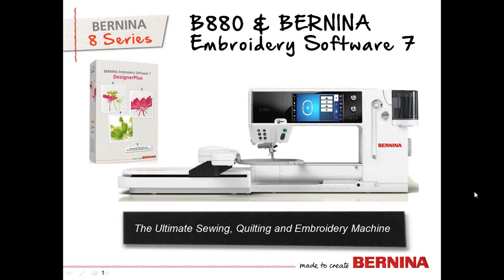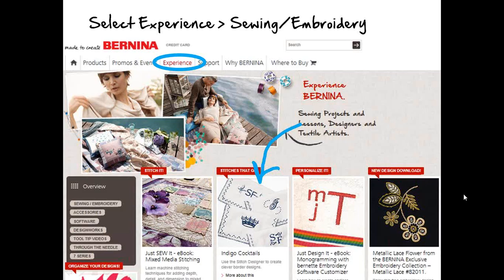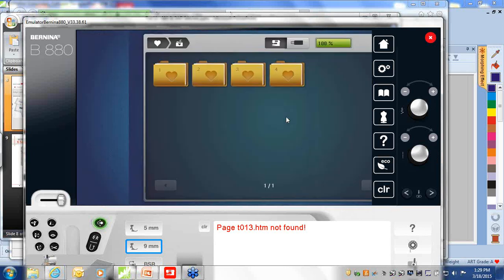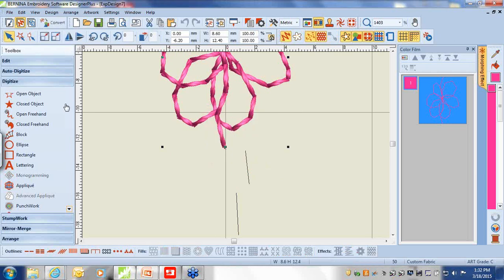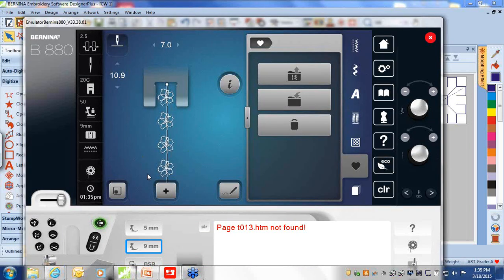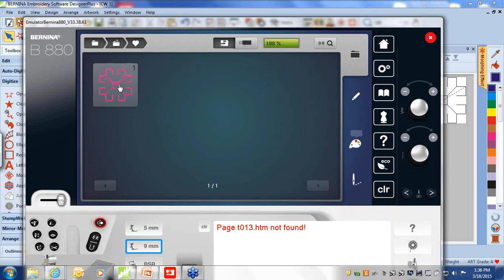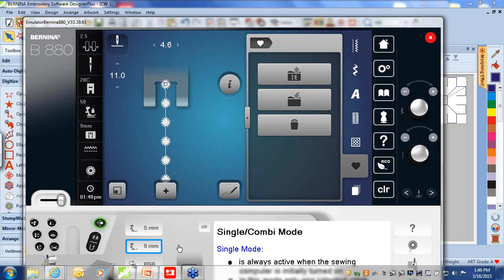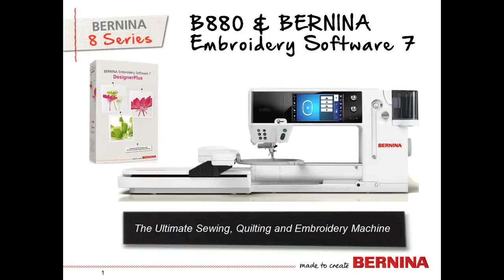BERNINA 880 Tool Tip - Importing and Exporting Stitches in BERNINA Embroidery Software 7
See how to import and export sewing stitches to and from the BERNINA 880 and BERNINA Embroidery Software 7 for endless creative fun.